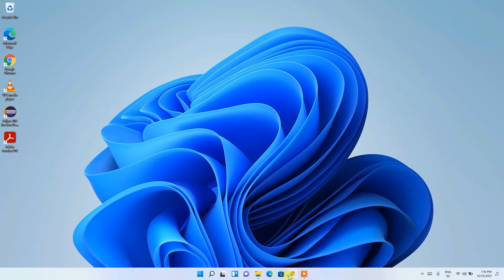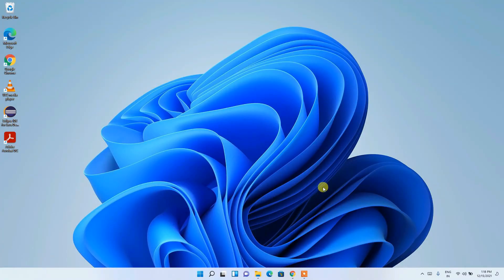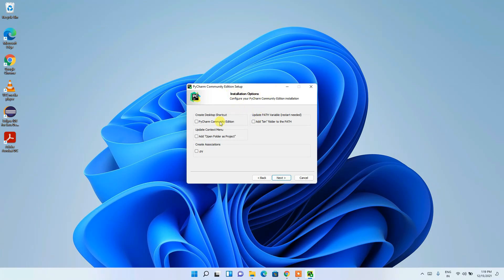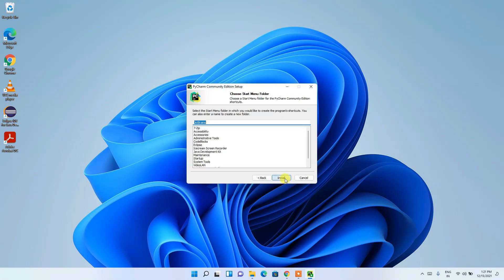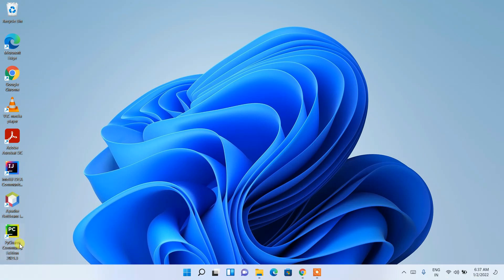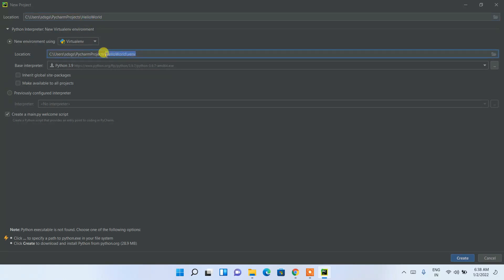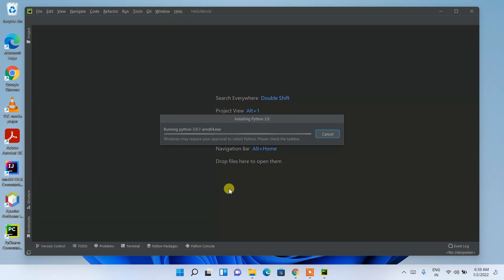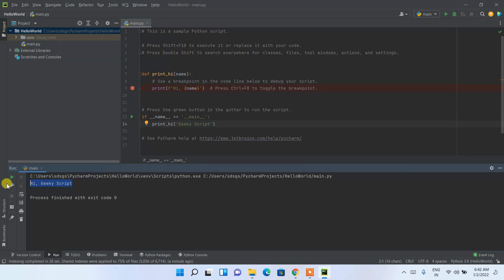How to Install PyCharm IDE on Windows 10/11 [ 2022 Update ] | PyCharm for Python Developers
Hello Everyone! Today in this video I am going to step by step guide you How to install PyCharm IDE (Community Edition) version 2021.3 for Python Programming on Windows 10/11. Windows (64-bit).

Step 2. After downloading PyCharm IDE Community edition run the .exe by double-clicking it.

We recommend writing Python code in PyCharm IDE. IDE i.e Integrated Development Environment. You can also use PyScripter, Wing IDE, Python IDLE to write your python program.

Topics addressed in this tutorial:
How To Download And Install PyCharm IDE On Windows 10/11 64 bit OS
How to install the PyCharm IDE on Windows 10/11
Install PyCharm IDE on Windows 10/11